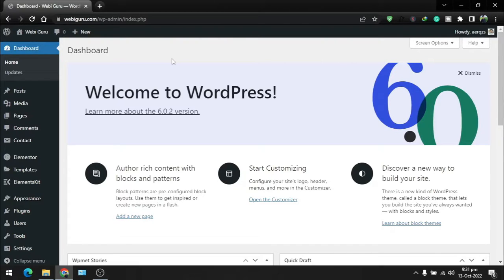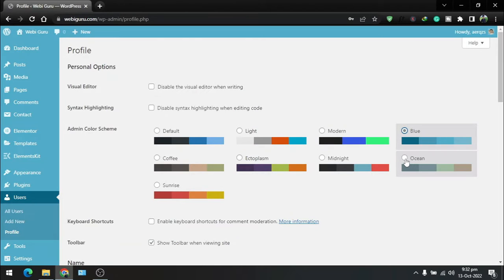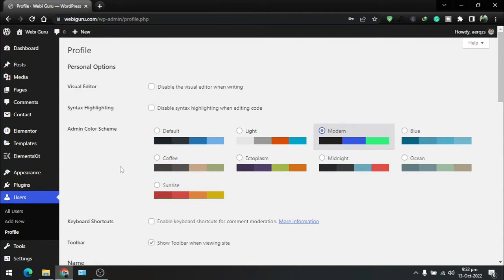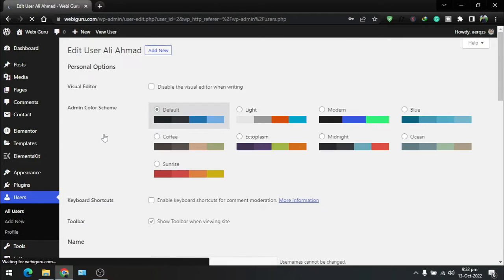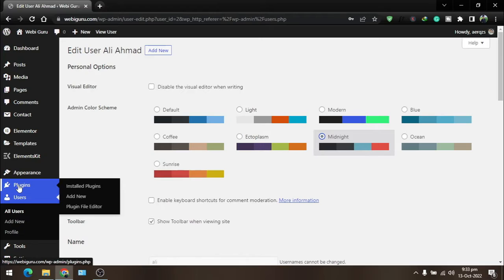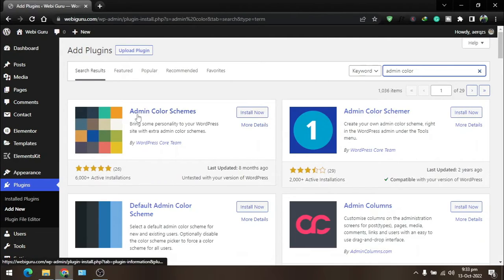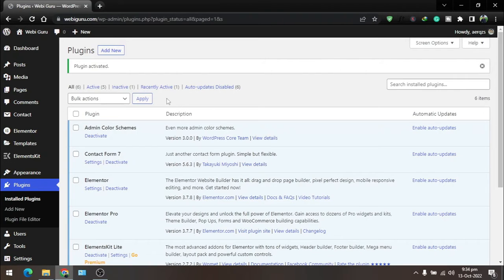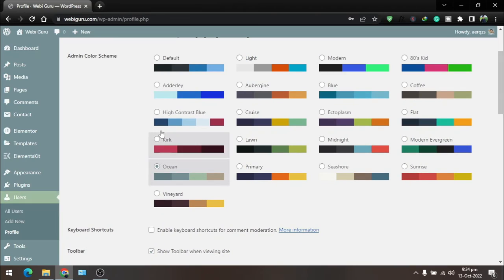How to change color scheme in WordPress?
Let's learn how to change the color scheme in a WordPress website in just a few simple steps.
You can choose any color scheme from the default color schemes of WordPress or you can also increase your choices for admin color schemes by installing a new plugin "Admin Color Schemes".